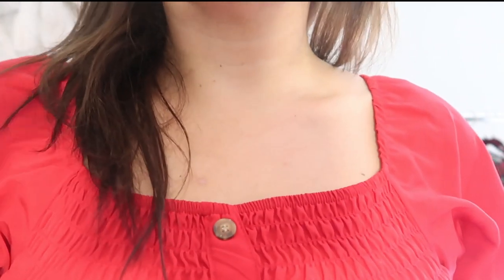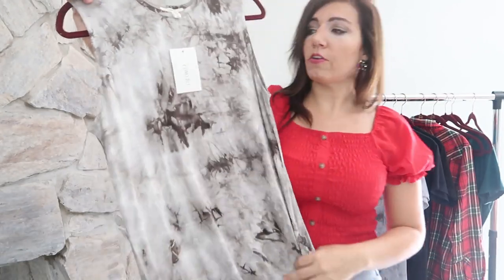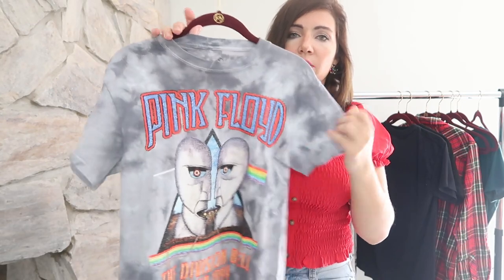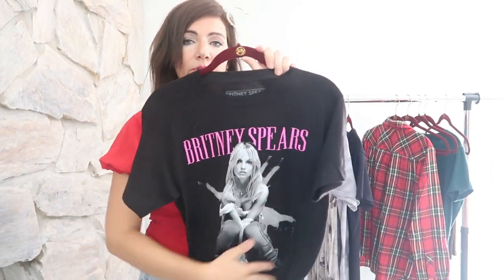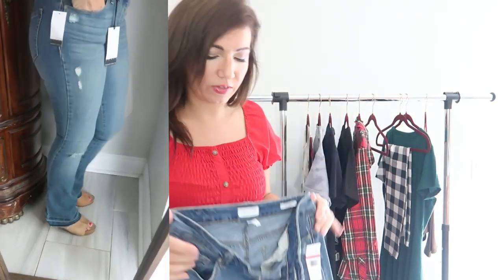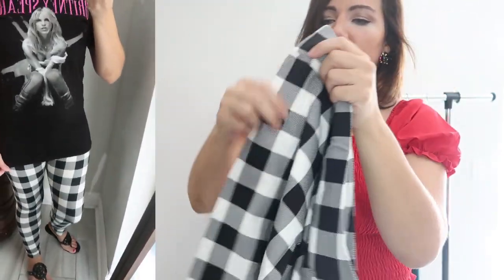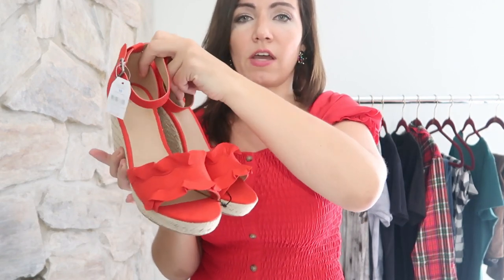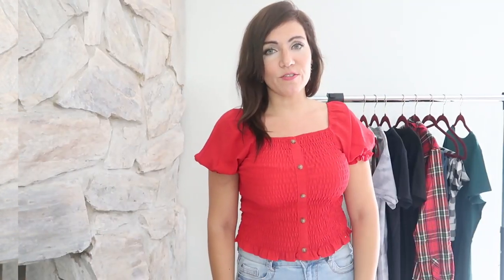HUGE WALMART FALL CLOTHING TRY ON HAUL 2020 // JENNIFER LYNN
Hi ladies - today I am excited to share a FALL Walmart CLOTHING Haul & Try on!

COMO BLUE DRESS
GREEN DRESS
RED TOP
SOFIA JEANS
FLANNEL SHIRT
BRITNEY TEE
JOHNNY CASH TEE
PINK FLOYD TEE
PLAID LEGGINGS
FAUX LEATHER LEGGINGS